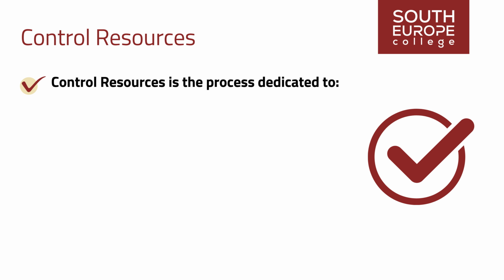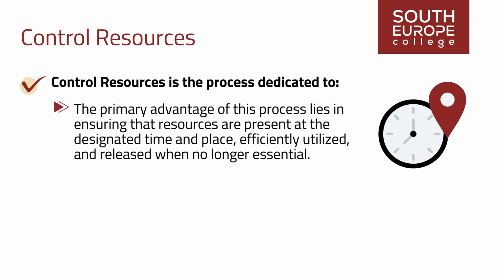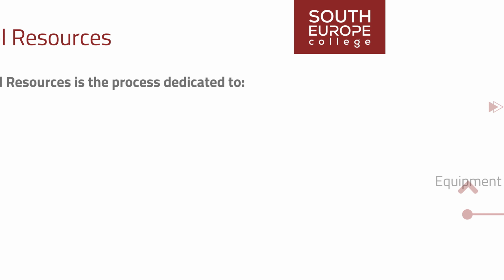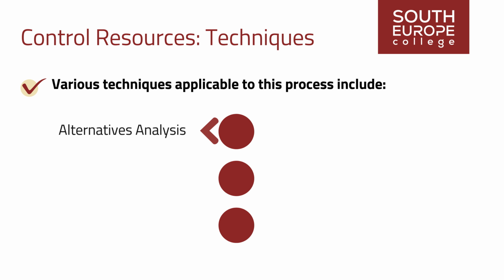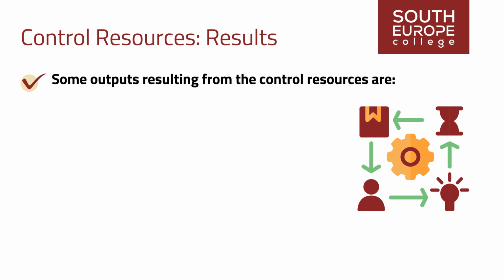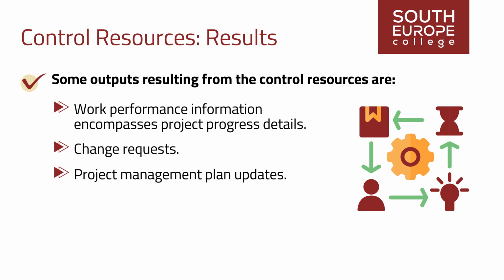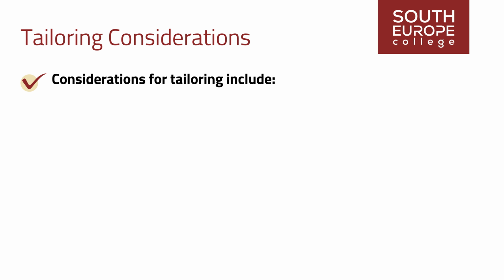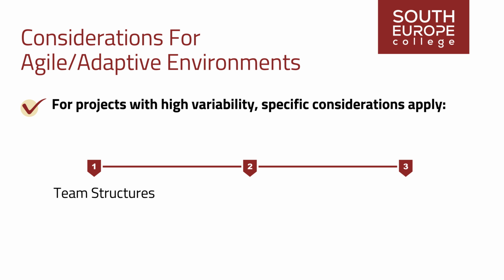W7 PMG711 VID9